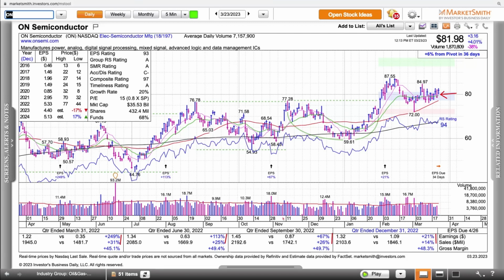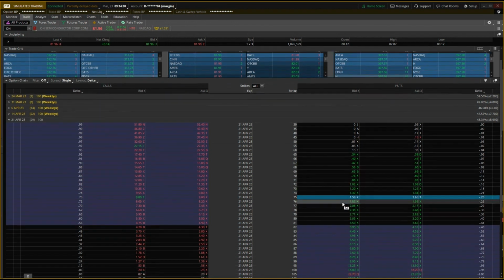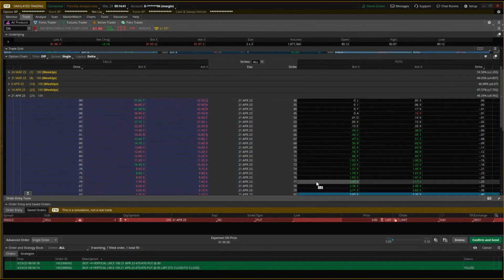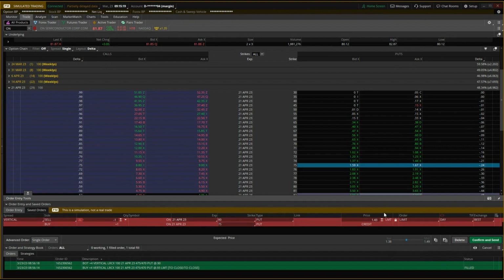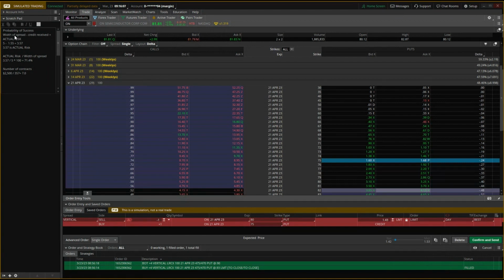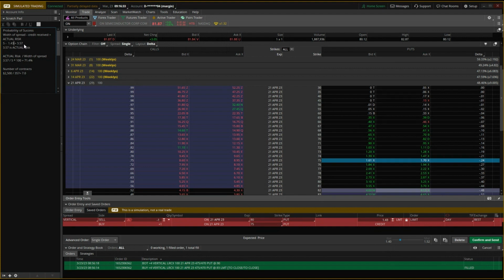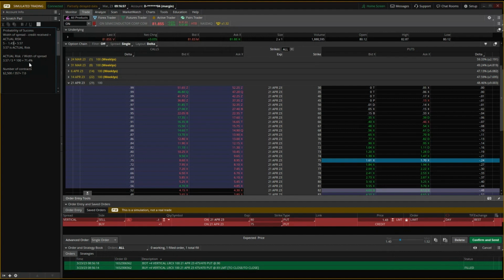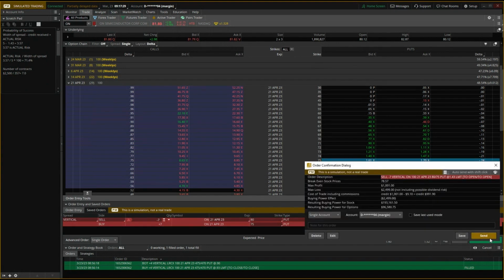ON Semiconductor Trade Idea: How To Structure This Bullish Vertical Spread | IBD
IBD's Alissa Coram and Harold Morris break down a bull put spread trade in ON Semiconductor as chip stocks continue to look hot.